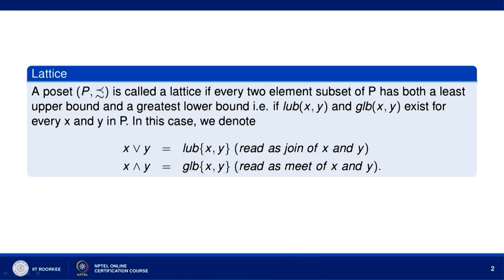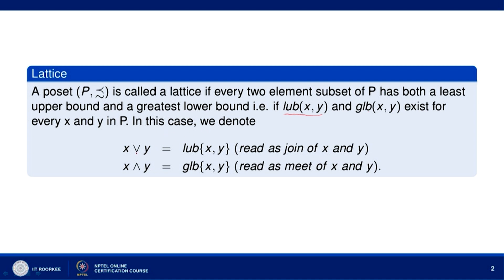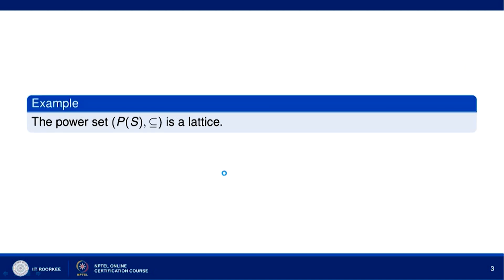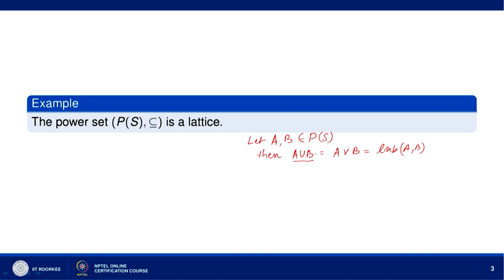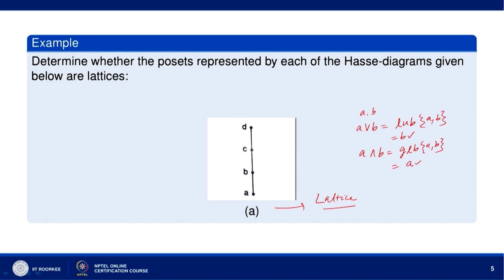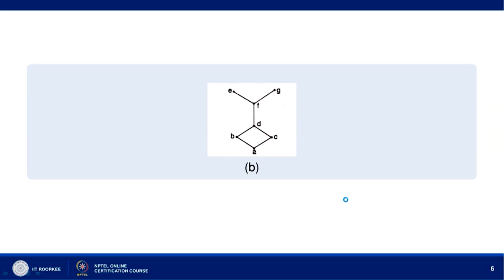Lattices-I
In this lecture, we define a lattice and discuss some of its properties.